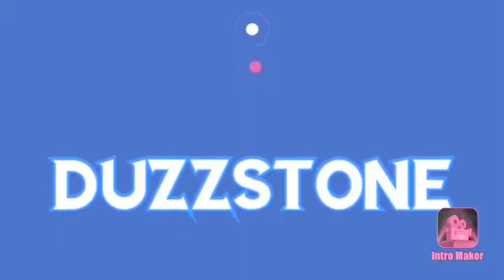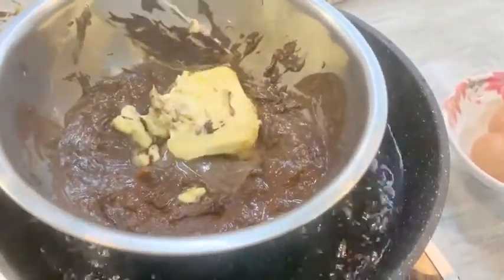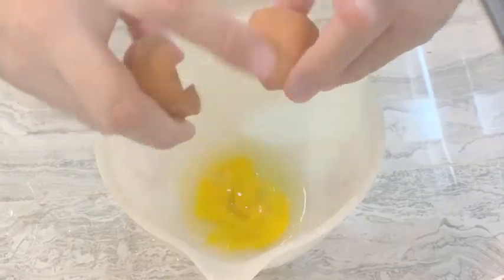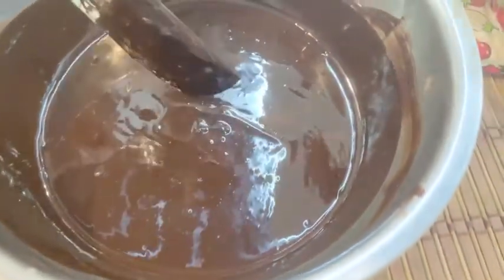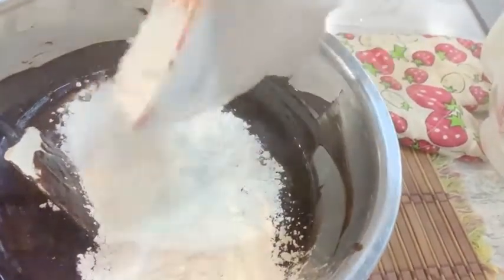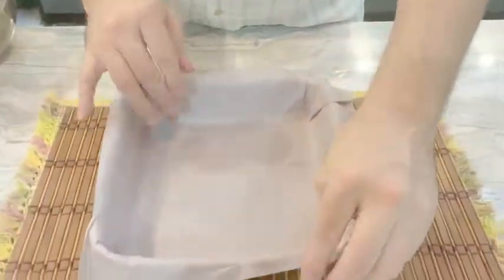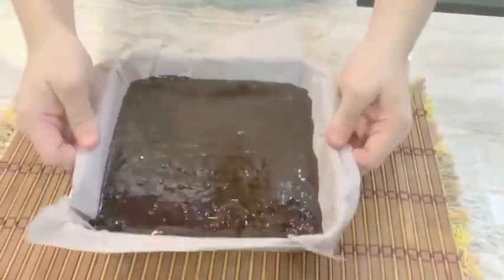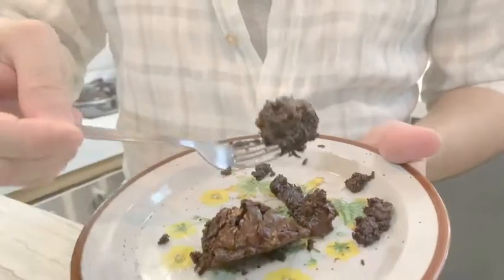Duzstone Baking #3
So this is my 3rd video hope you all enjoy.. and please if there is anything you guys want me to cook or bake please leave it in the comment and ill select the one with the most like.

Follow azlina_cute on Instagram for more recipes..

Recipe:
1. Butter 170g
2. Brown Sugar 170g
3. Self Rising Flour 110g
4. 3 Eggs
5. Cooking/Dark Choclate 450g

About Duzzstone:
Live streamer on Facebook and Omlet Arcade playing PUBG. Will be doing simple cooking and baking based on food channels on YouTube one reason is to see if the methods are really simple enough for a beginner..